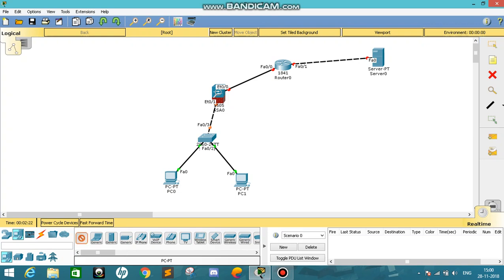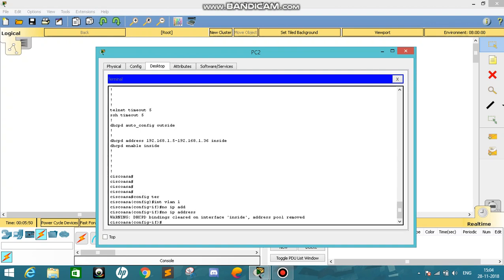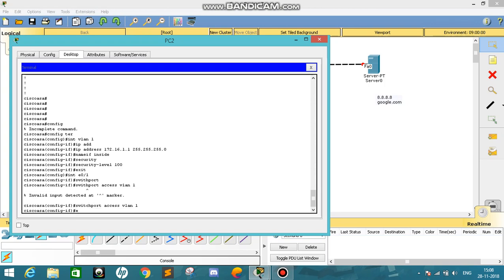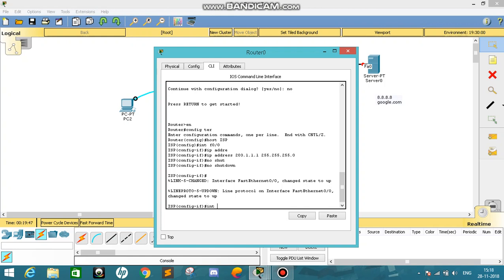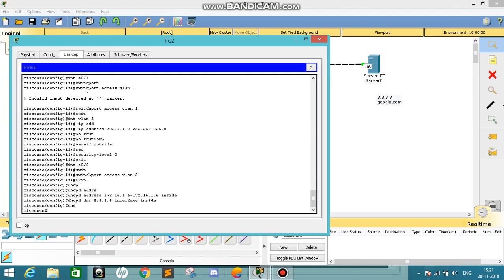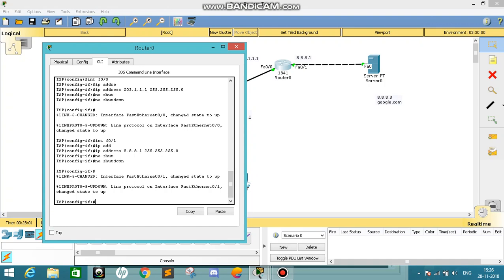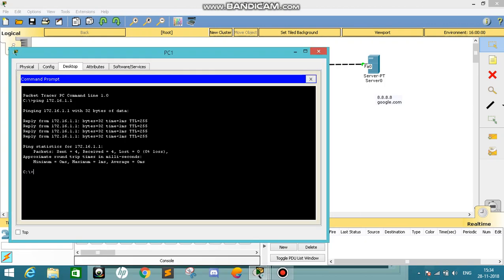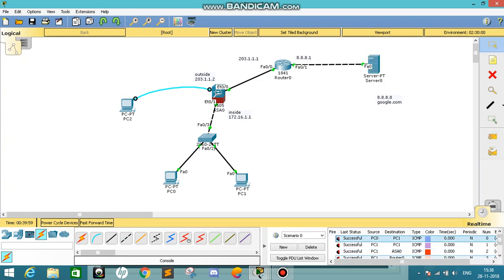Network security proposal for small office | How to configure firewall in Cisco Packet Tracer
In this video we have learned how to configure firewall in Cisco Packet Tracer.
Thanks!